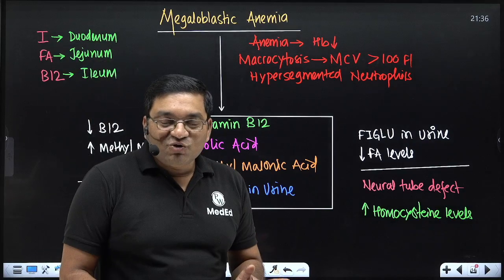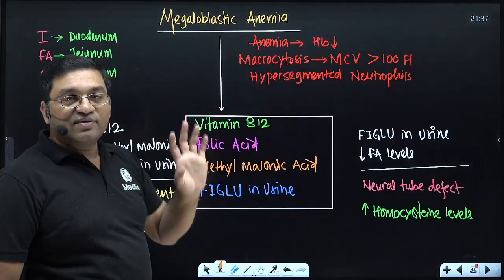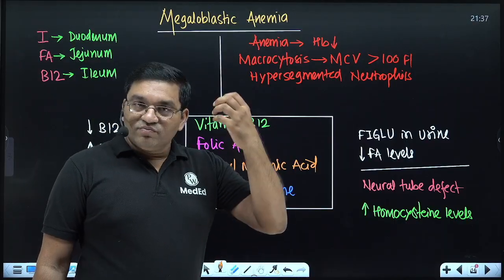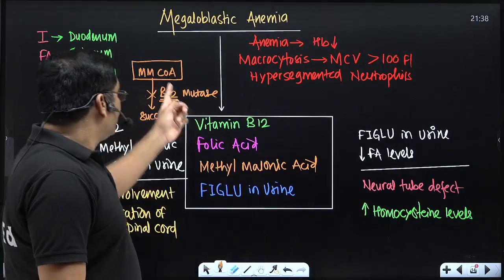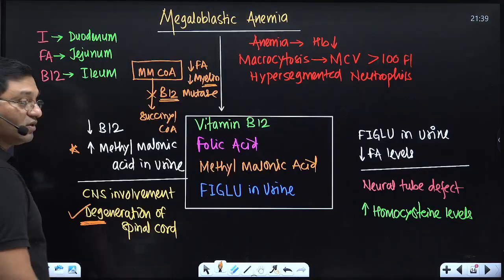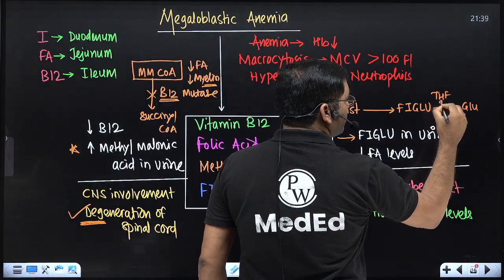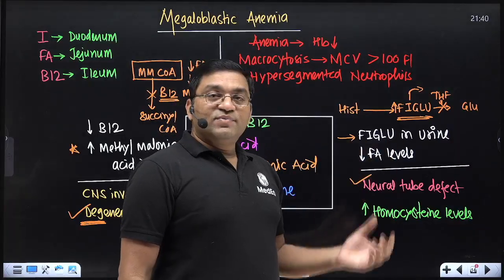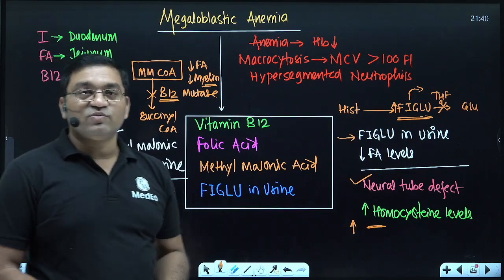Megaloblastic anemia B12 and FA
Megaloblastic anemia is a type of macrocytic anemia caused by impaired DNA synthesis, most commonly due to deficiencies of either folate (vitamin B9) or vitamin B12 (cobalamin). In both cases, there is defective maturation of red blood cells, leading to large, immature, and dysfunctional cells in the blood and bone marrow.